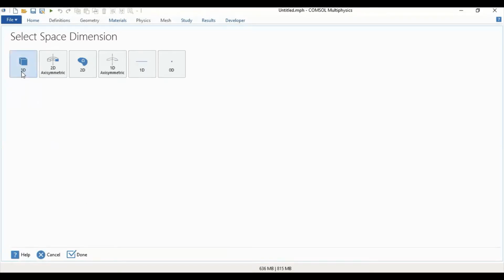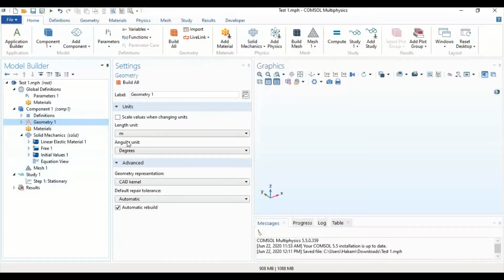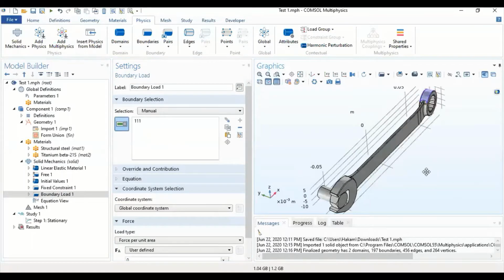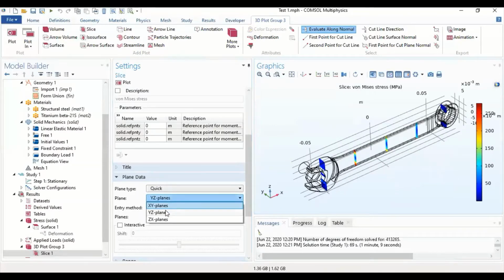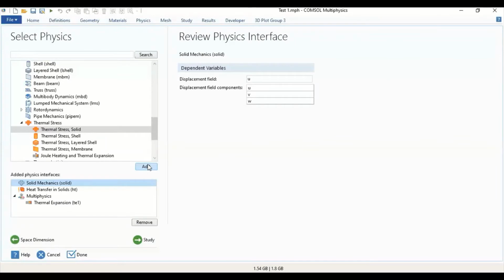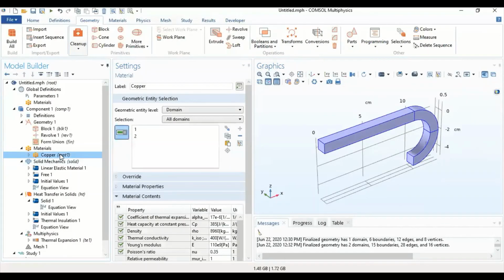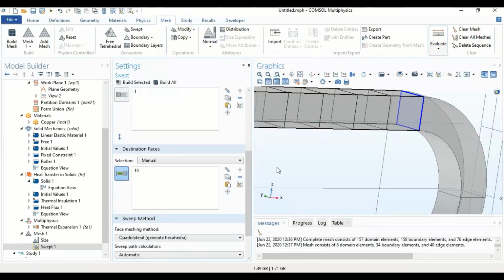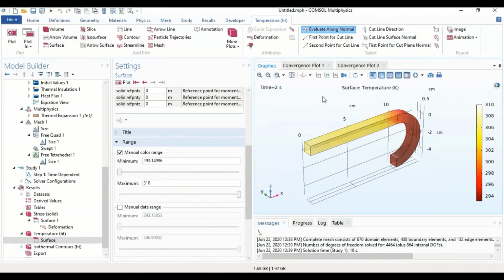Introduction to COMSOL Multiphysics, Part 2, In English